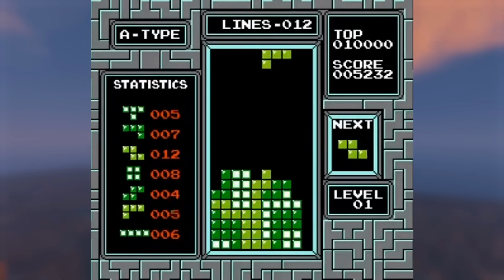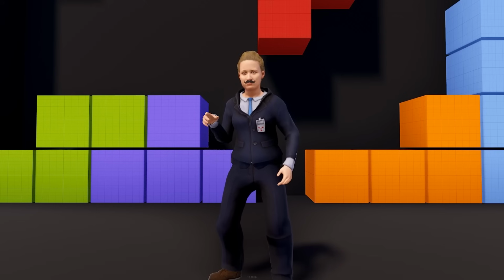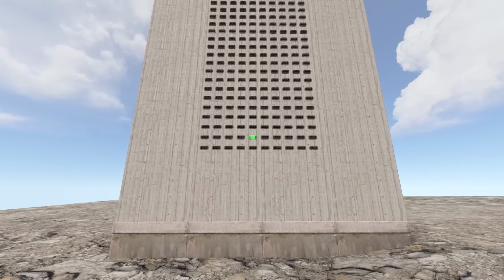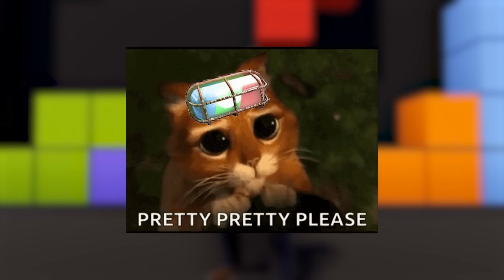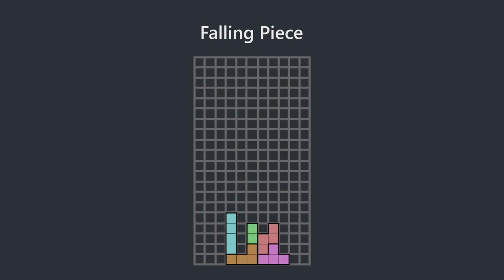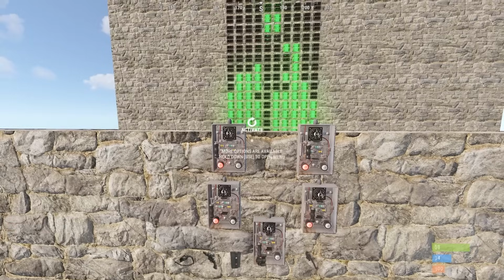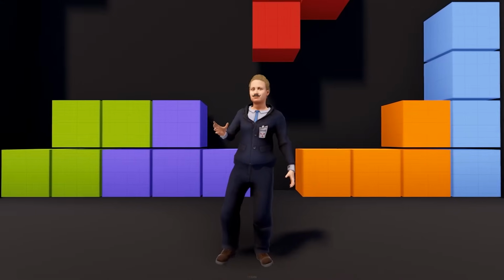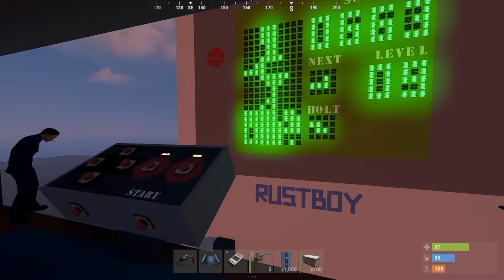I Built a Working Tetris in Rust… Using Only Electricity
Tetris, the most sold game of all time, has been played on everything-from consoles to calculators. But what about inside Rust? Using only logic gates, I built a fully playable version, complete with rotation, scoring, and automatic piece generation. Along the way, we explore Tetris' fascinating origins, its impact on gaming history, and the insane logic behind making it work in Rust's brutal world. This might just be the most complex circuit ever built in Rust. Want to see how it's done? Watch now and witness Tetris like you've never seen before!

SPLENDID

0:00 Intro
0:30 The Goal
2:35 Moving Pieces
5:27 Rotation System
5:58 Rust Devs pls
7:21 Saving Blocks
8:12 Collision Detection
9:47 Clearing Rows
10:52 Bag
11:38 Hold
12:13 Scoring
13:25 Facelift
14:50 Testing with players
15:32 Outro